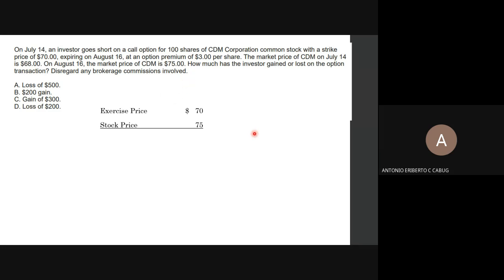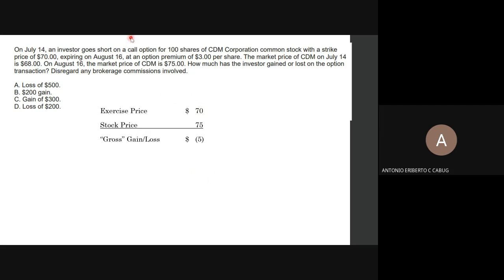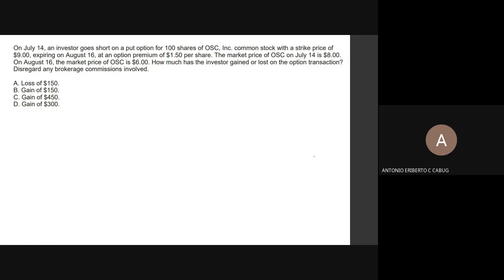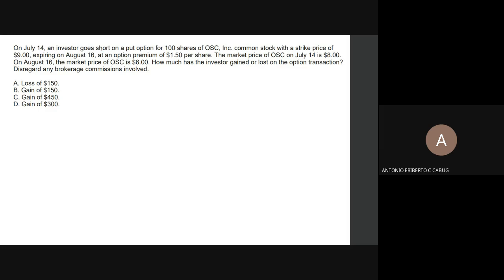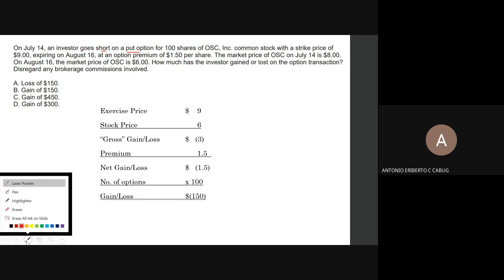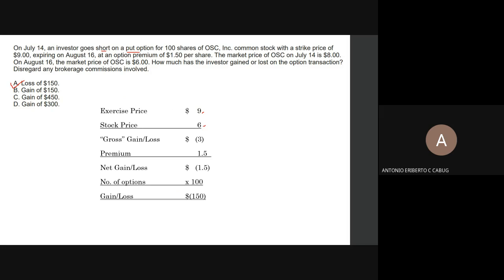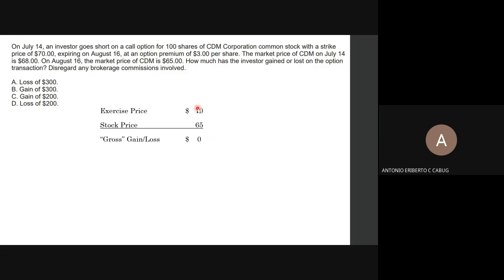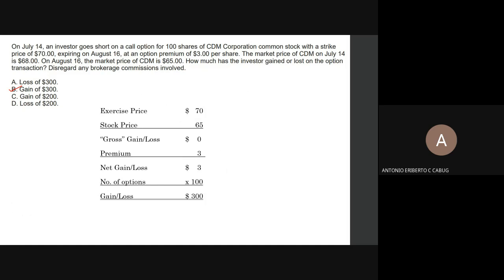Exercises on Options 1 Financial Markets